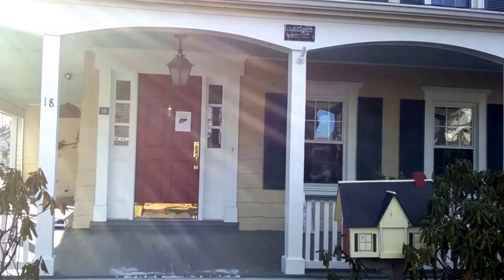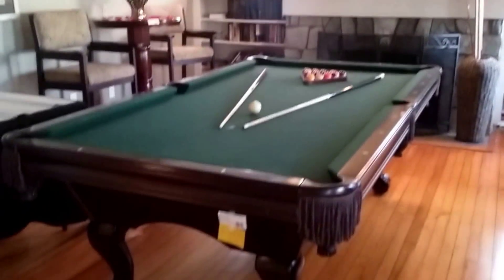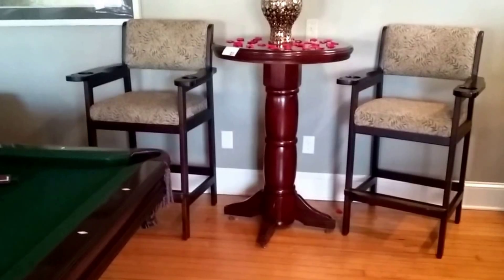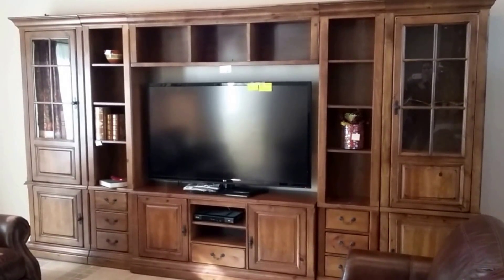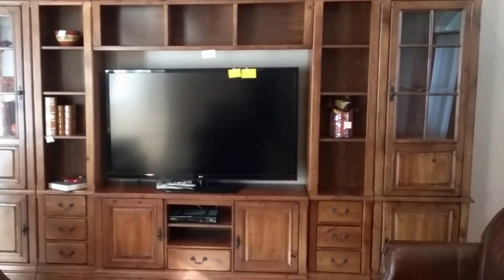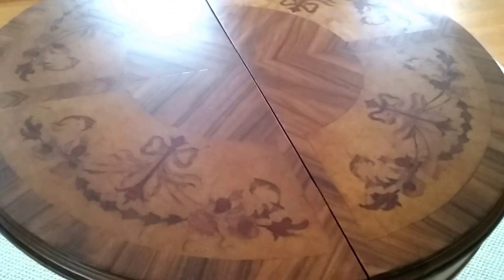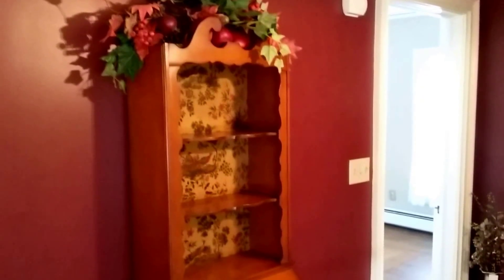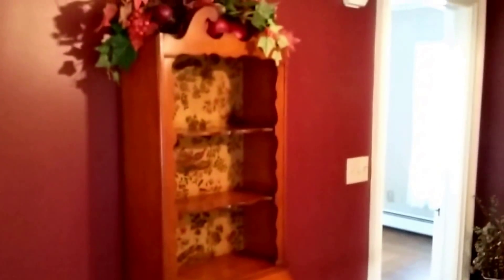18 River Ave Day 2